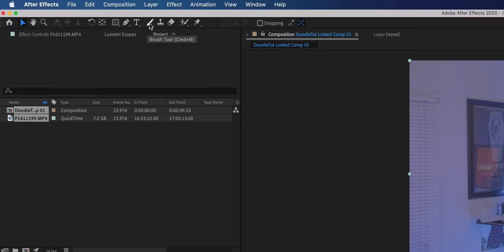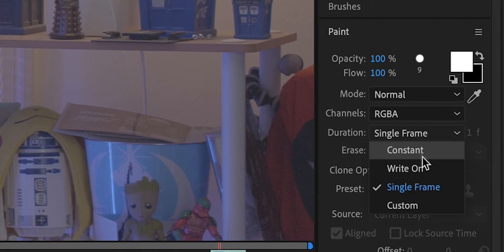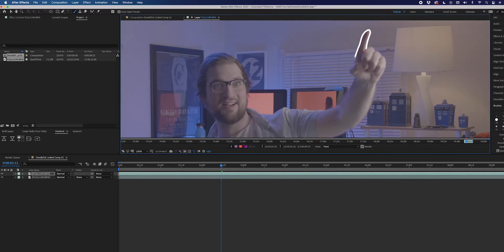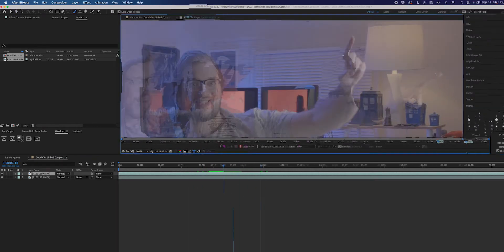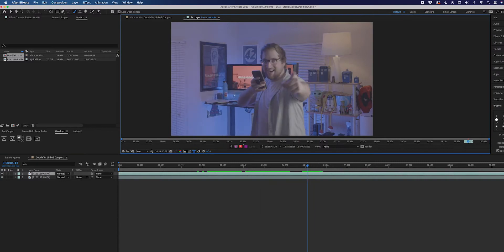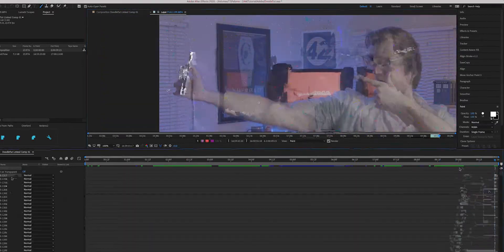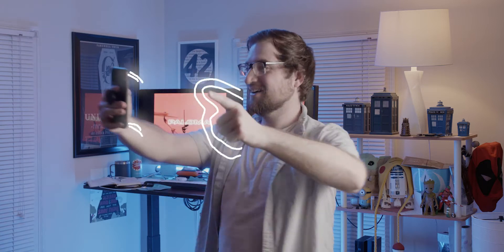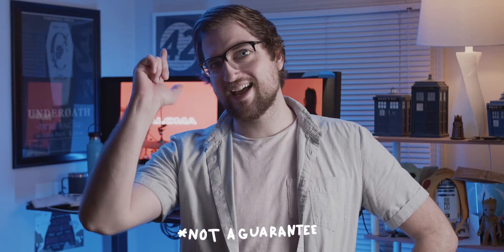Frame by Frame Doodle Tutorial in After Effects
Learn to doodle on yourself in After Effects.

Also, listen to Paloma. The song is called 2am (Love Again). Go check it out on Spotify and Apple Music.